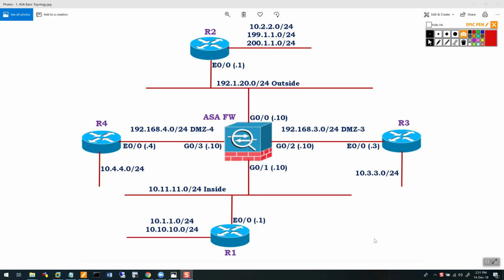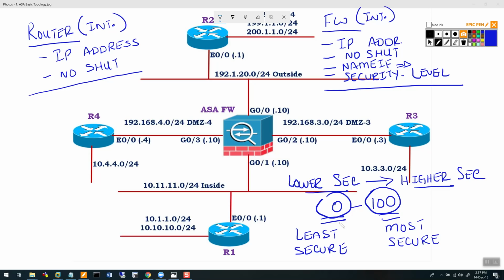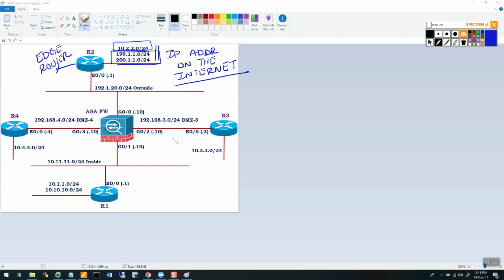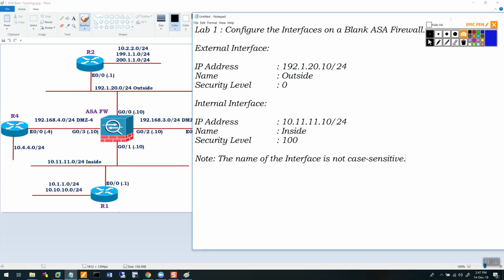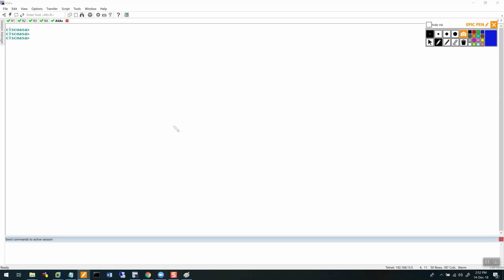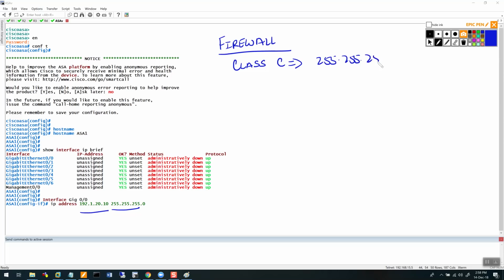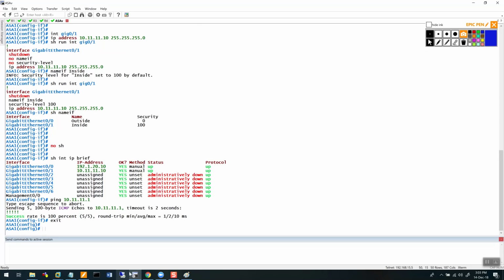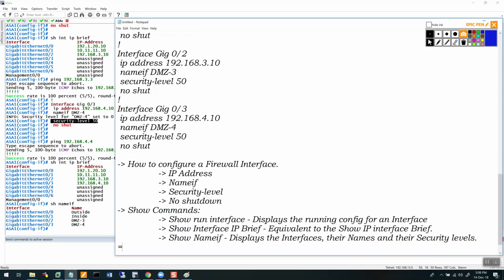CCNA Security -Lab- Initializing the ASA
CCNA Security Video by Hexa CCIE Mr. Khawar Butt . This video explains basic concepts like ASA interface levels ,naming the interfaces ,Security level and other important details required to start your ASA Firewall .